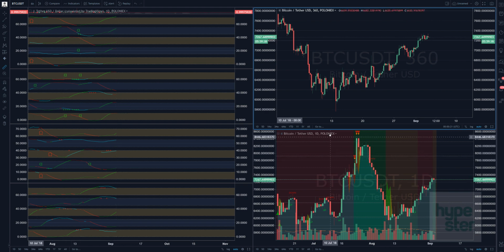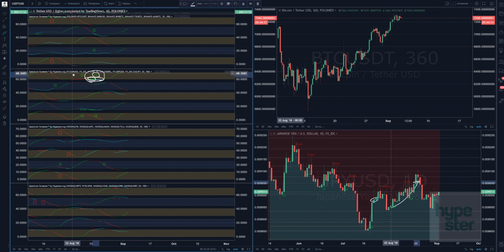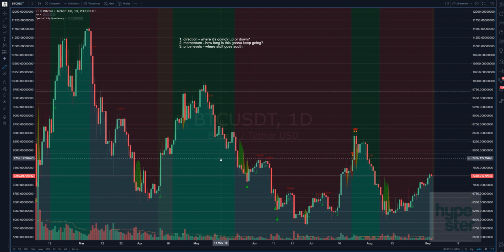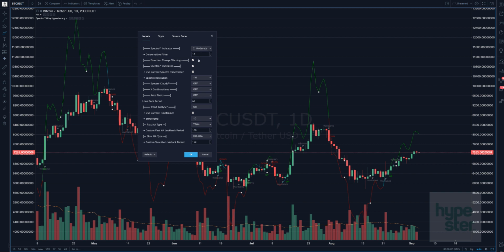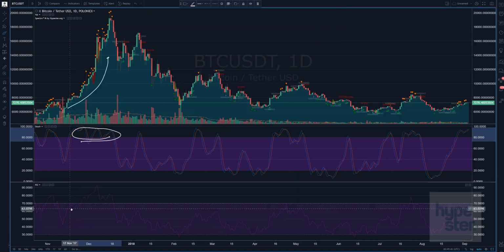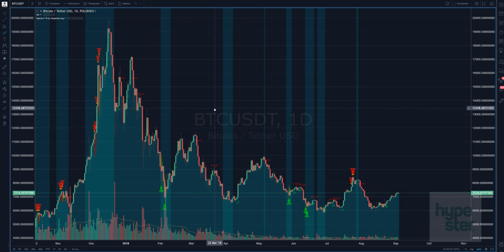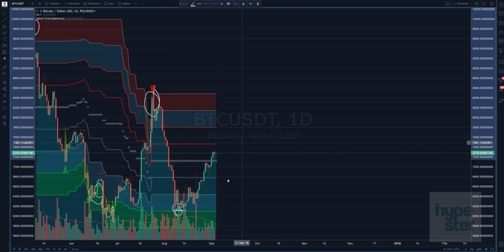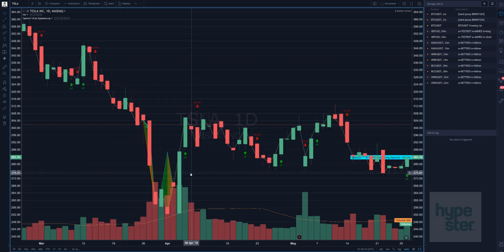Spectro™ System Tutorial